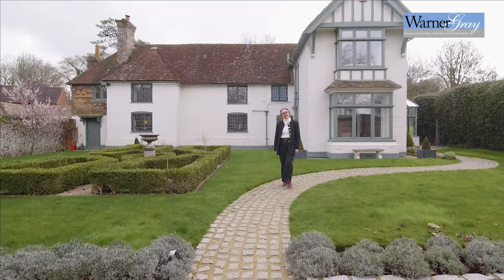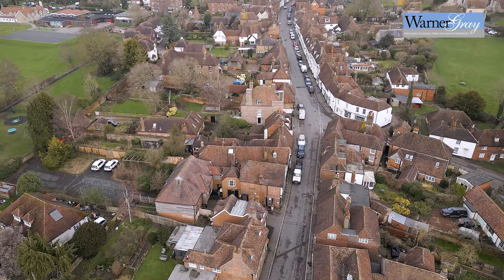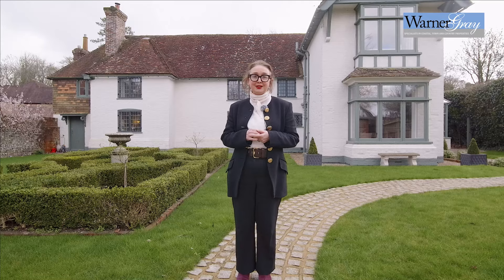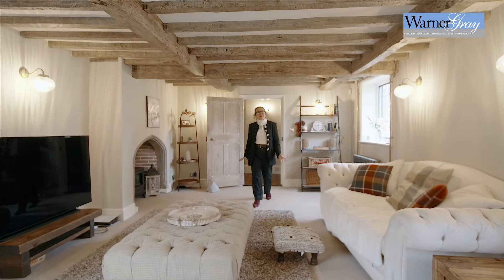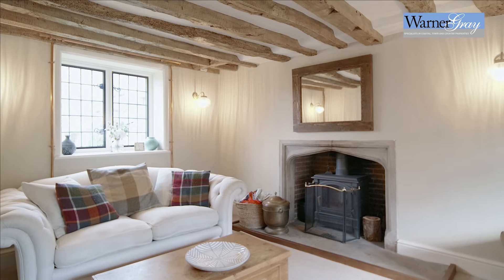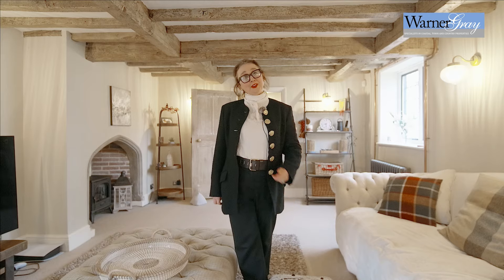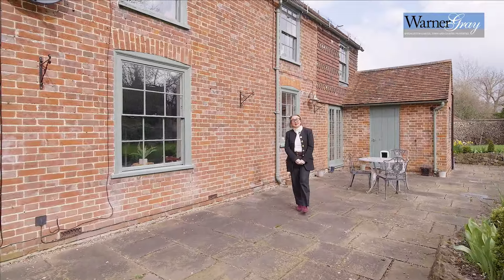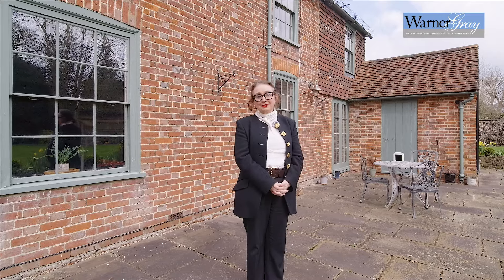WarnerGray Estate Agents. Stunning detached period house in the heart of Charing near Ashford, Kent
For lovers of period architecture there is much to get excited about here. While part of this superb Grade II Listed house is thought to date back to the 15th Century, other parts are distinctly Victorian with later additions, which have been sympathetically updated to make what is now a very special home. Although the proportions of the rooms and the square footage on offer (approx. 3,500 sq ft in total) are already generous, the layout and large plot size offer further scope for extension if desired, subject of course to the necessary permissions. Outside, there is is a wonderful park like garden to the rear, the size of which is rarely found so close to the centre of the village, providing a haven for children, keen gardeners, pets and nature lovers alike.